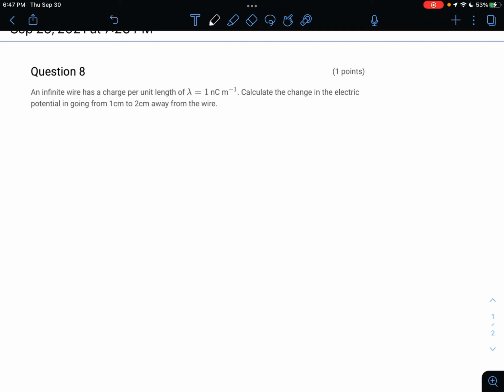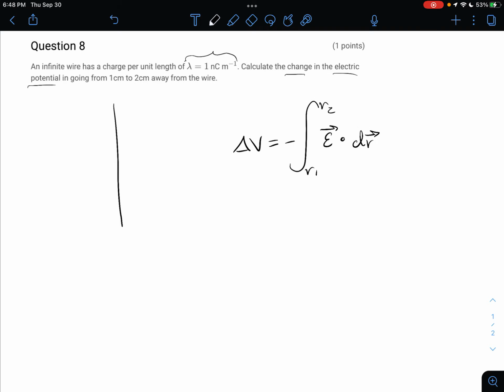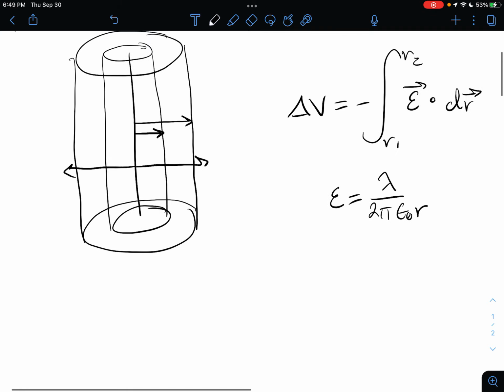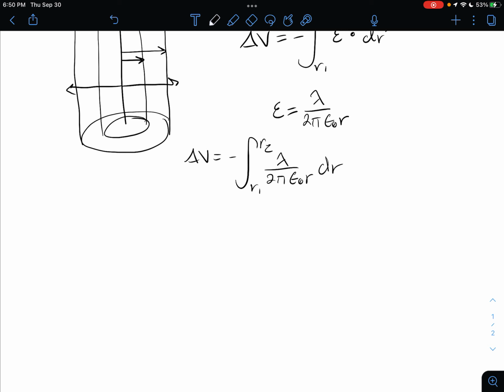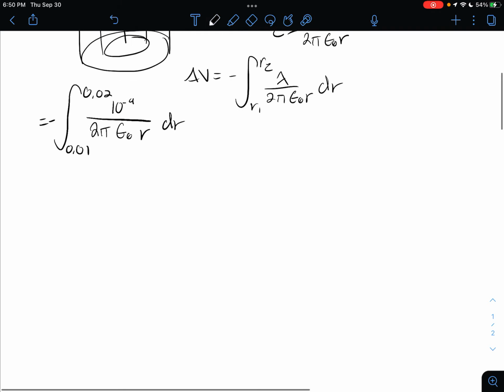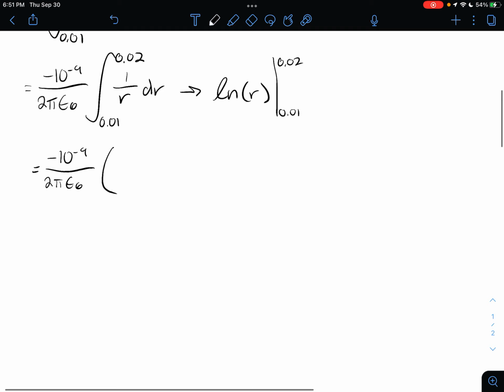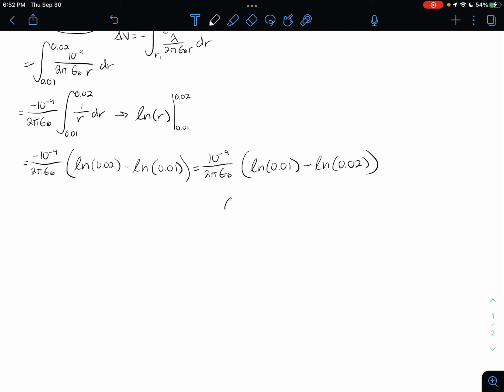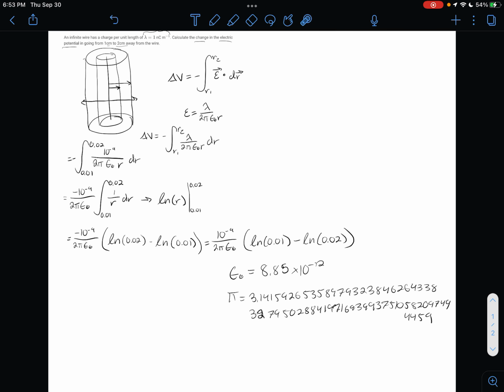PHY 212- Electric Potential from a Charged Wire